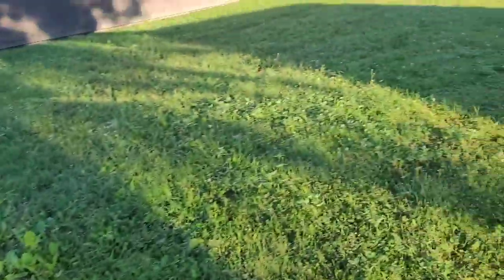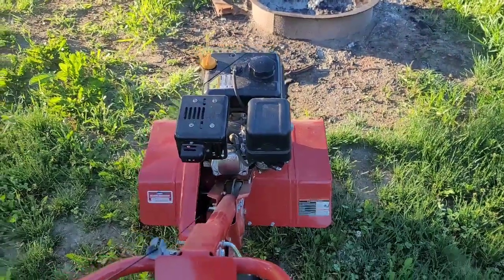Rebuilding our Fire Pit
Just a quick how to on building a fire pit.